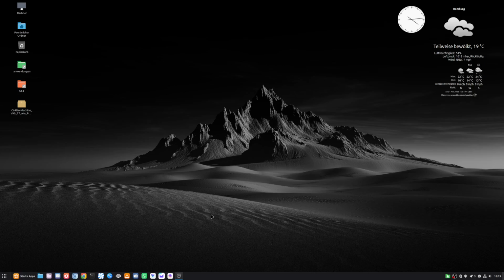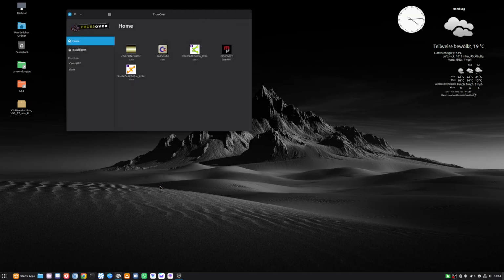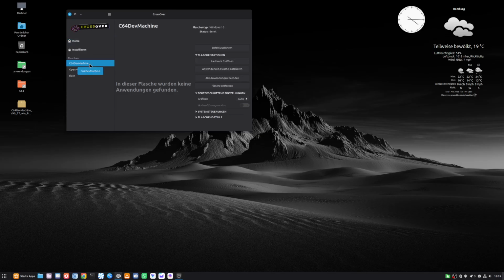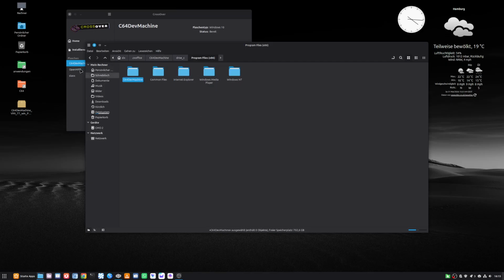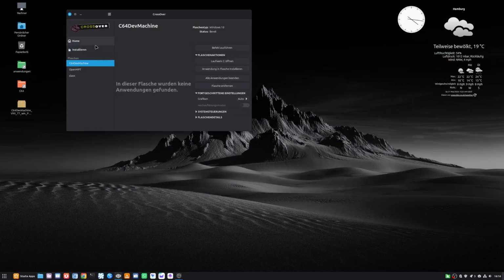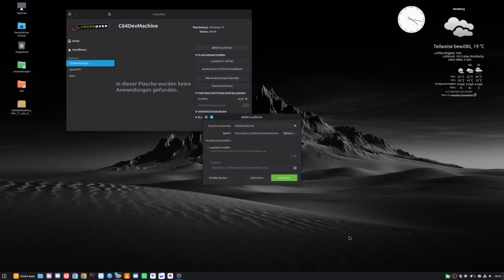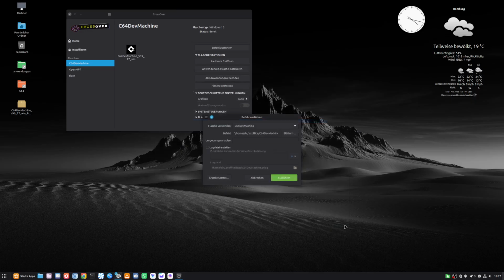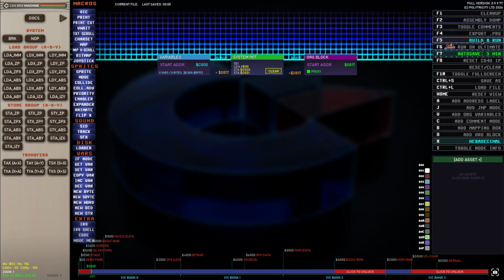How to use C64DevMachine Linux (Mint).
It's very easy to use the C64DevMachine on Linux. Just use the tool CrossOver for it.